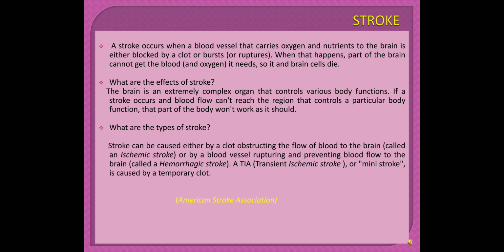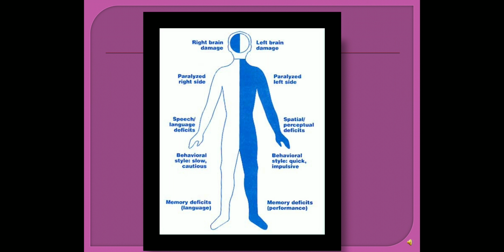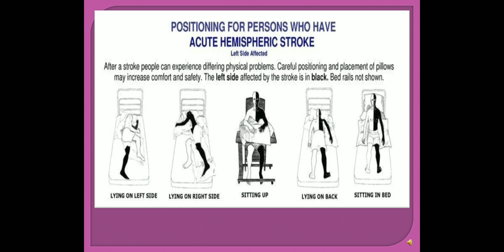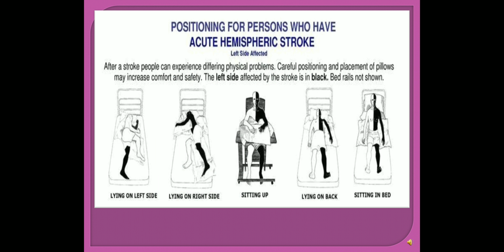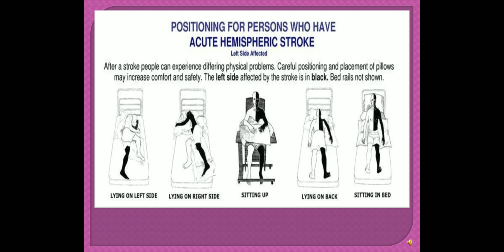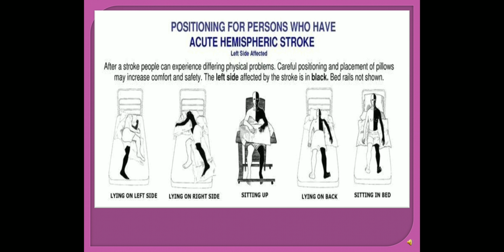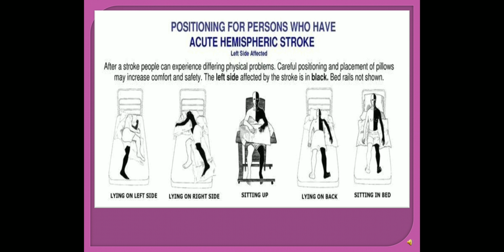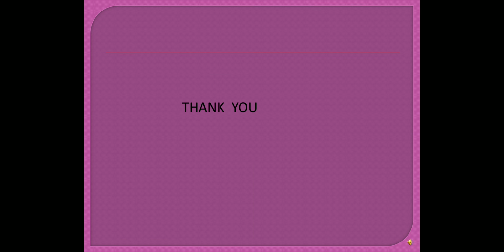Positionig of Stroke Patient By,Trishna S.Baruah. Department of Physiotherapy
Proper anatomical positioning for stroke patients is important to promote body awareness.Proper positioning encourage the use of the use of neglected extrimity after the stroke.Extrimities positioned correctly in supine and sitting will enhence stroke recovery and help regain motor control more rapidly.